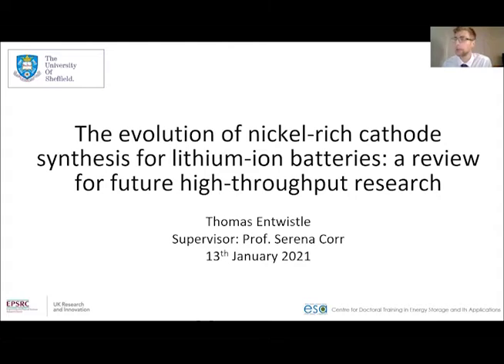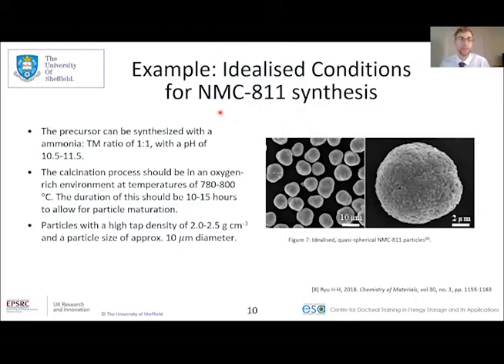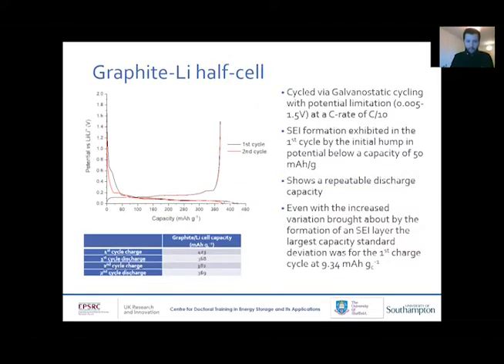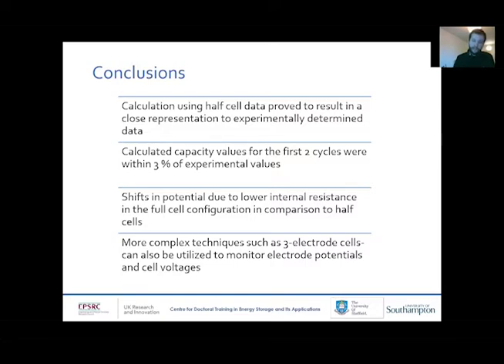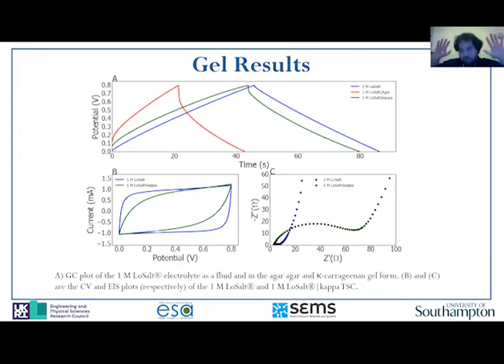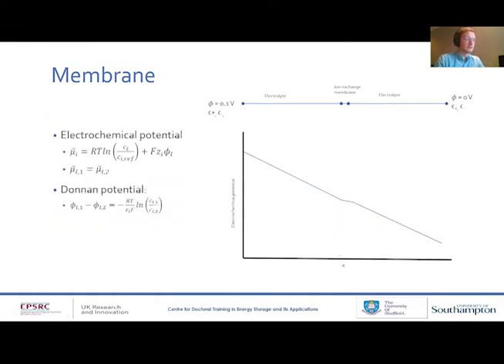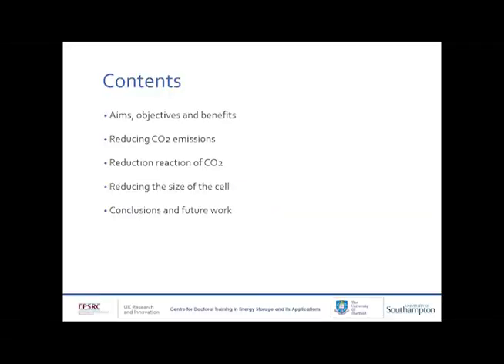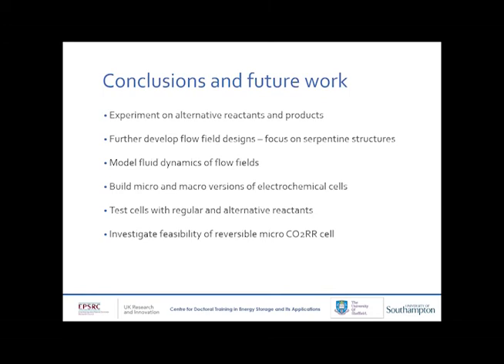Session 5 – Electrochemical Storage II